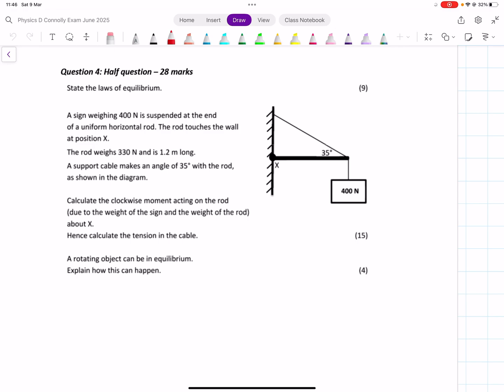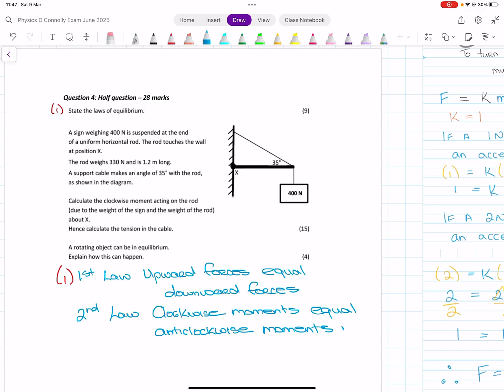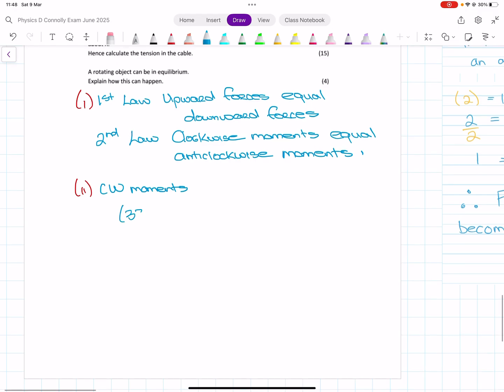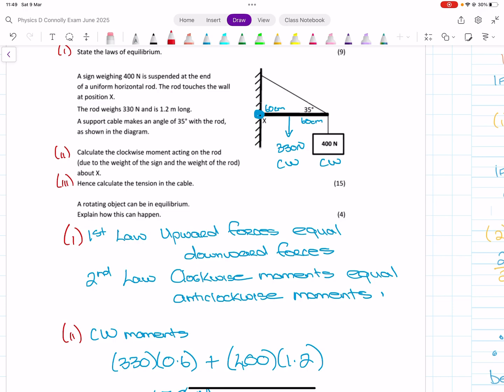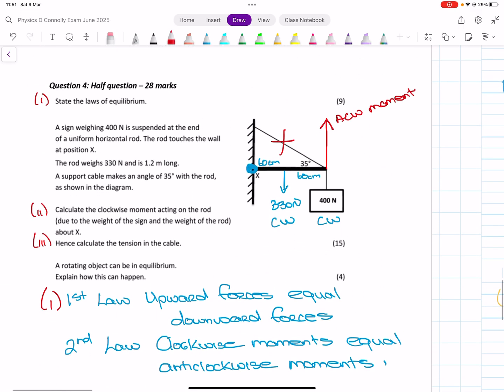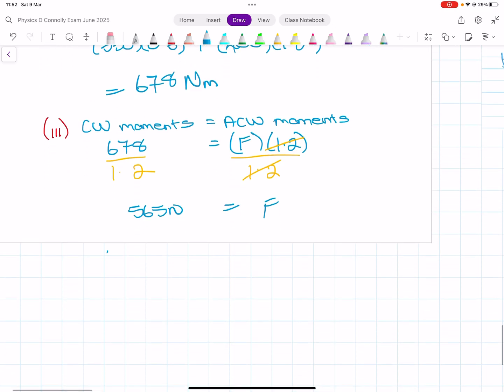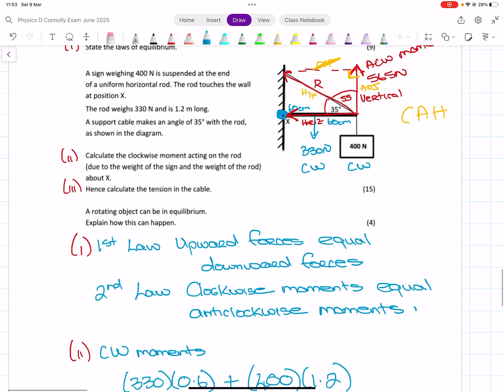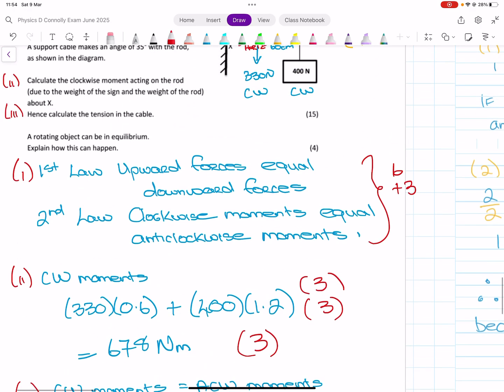HL Mechanics Exam 5th Year Physics Part 5